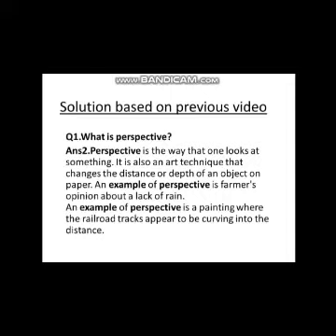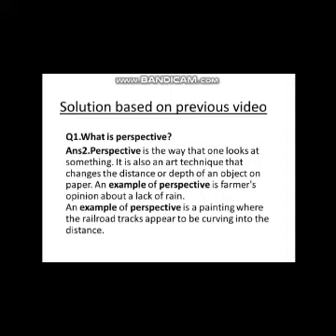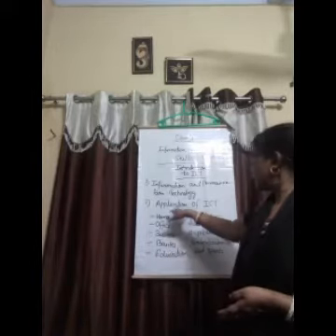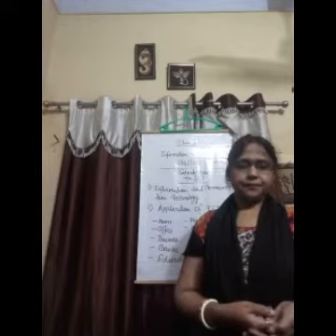Class9- Information and Communication Technology Skills- Session1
5/8/2020- Information Technology 402-Revision